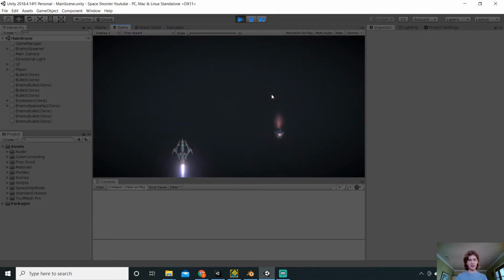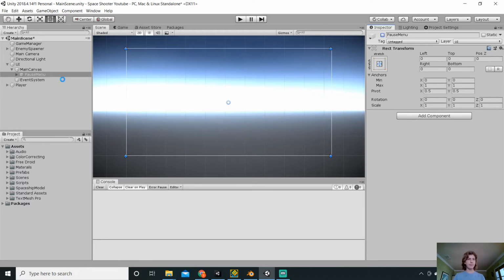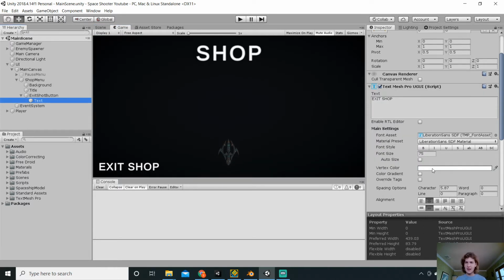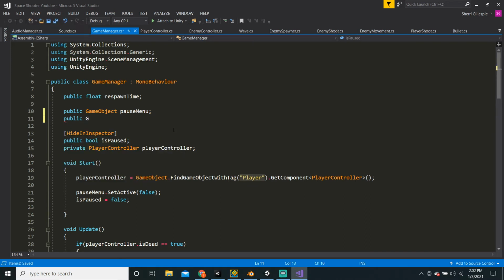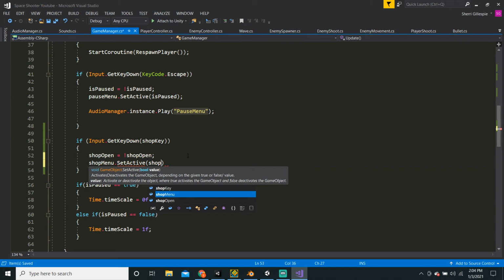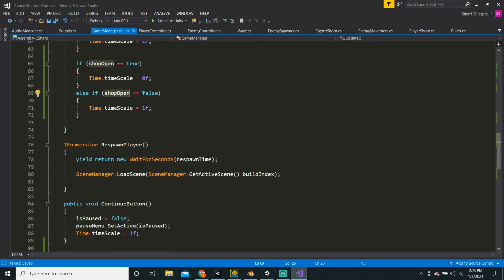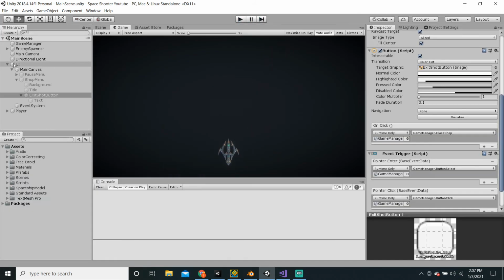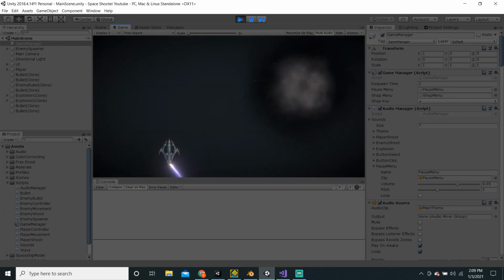How to make a Space Shooter Game in Unity Part 21 - Sop Menu Part 1